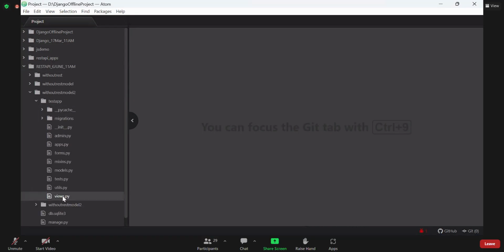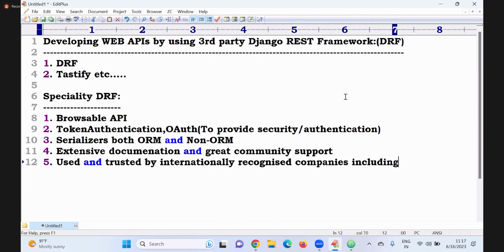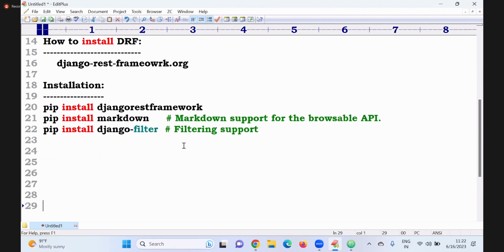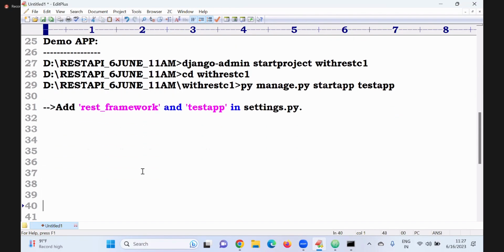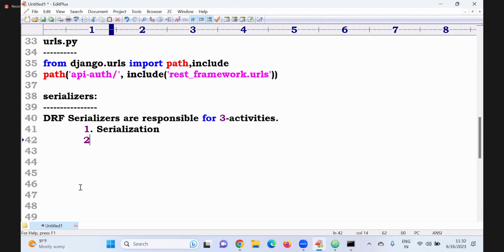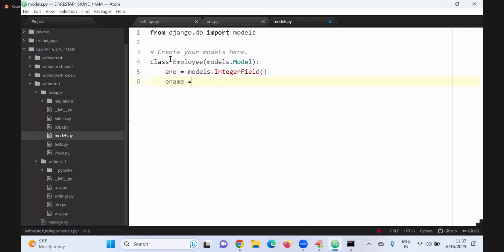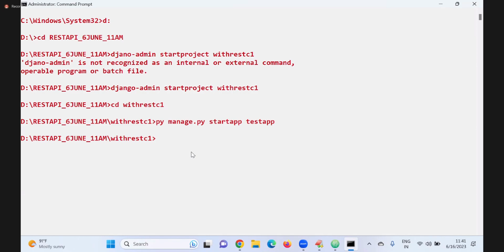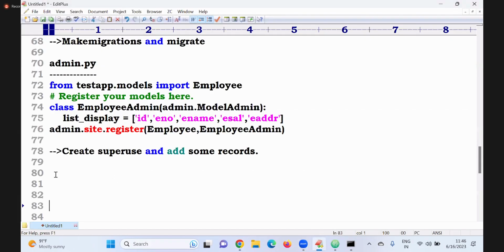16th JUNE 23 R API start